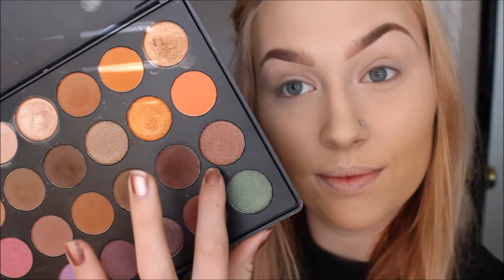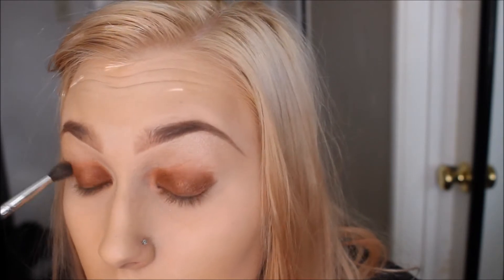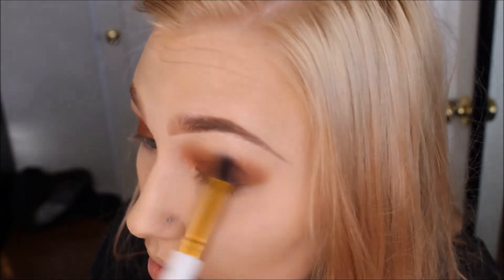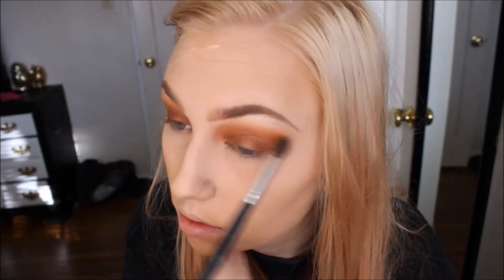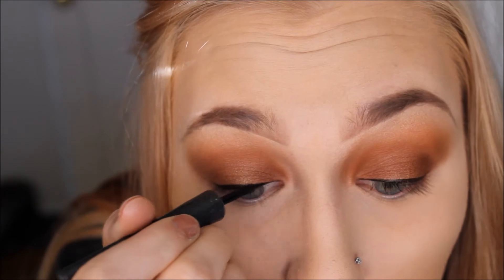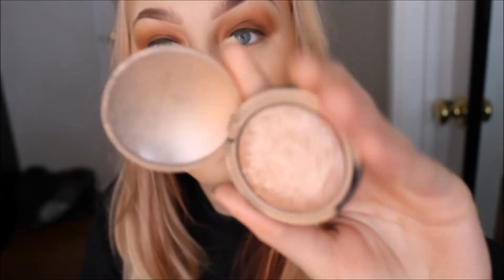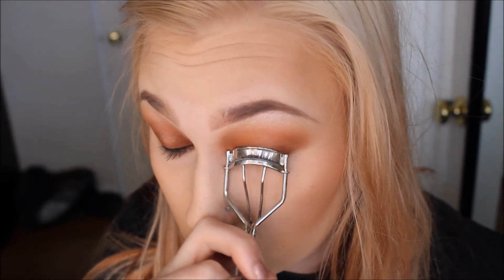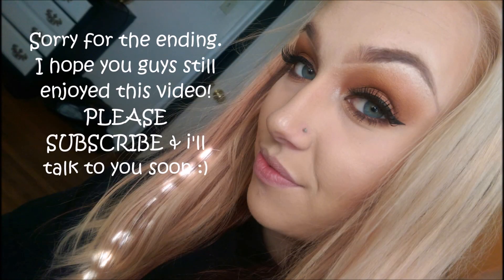Warm Smokey Eye w/ Jaclyn Hill Favorites Palette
Hello Beauties! I finally got my new camera! Can you notice the difference? & I'll talk to you soon!

xoxoxo
Megan

Products:
Jaclyn Hill Favorites Palette
Elf highlighter
Nyx matte bronzer in deep tan
Rjmmel matte 24 foundation in ivory
Mac pro longwear concealer
Elf Eye undersetting powder
Elf Eyebrow kit in medium
Milani baked blush in rose de' ore
Elf black liner
Mayb. Colossal Mascara